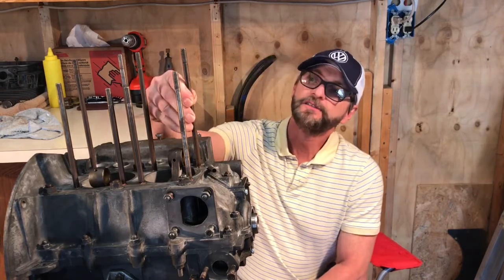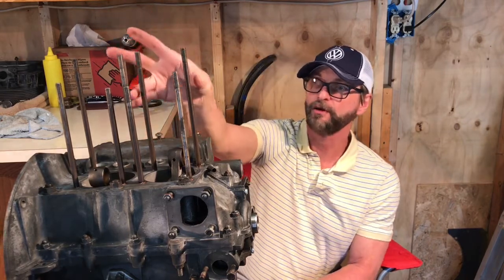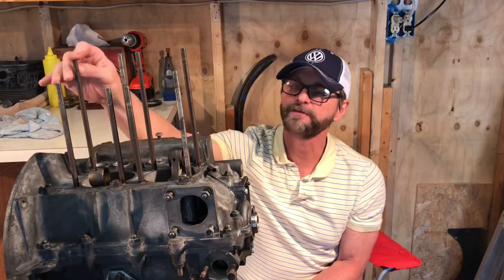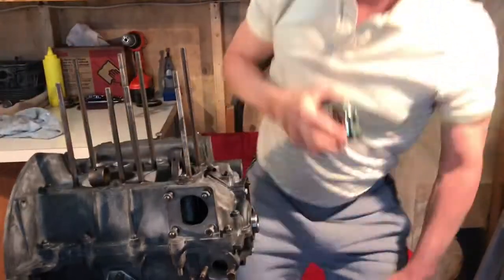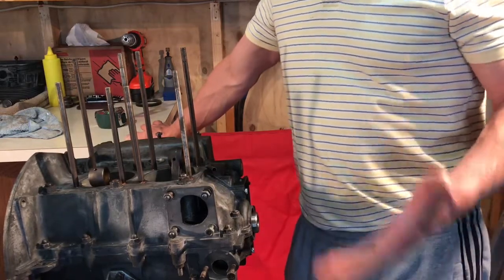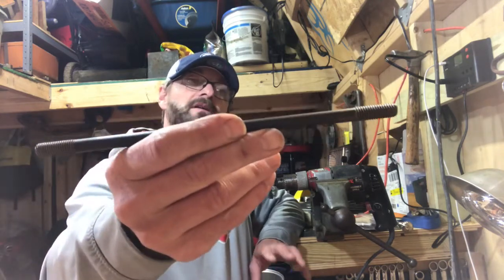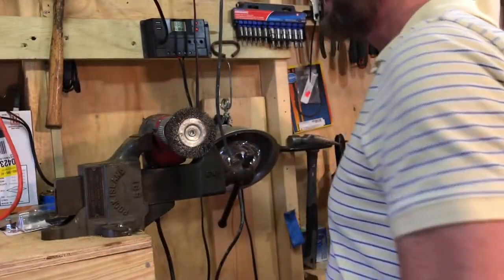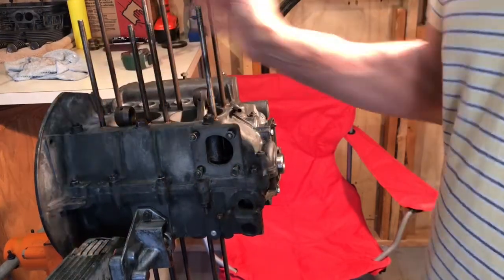VW 8 MM studs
1600 CC VW Super beetle 8 MM cylinder head studs cleaning and installation tips